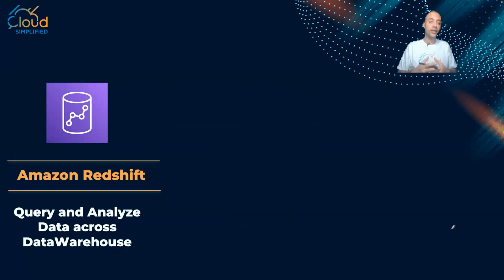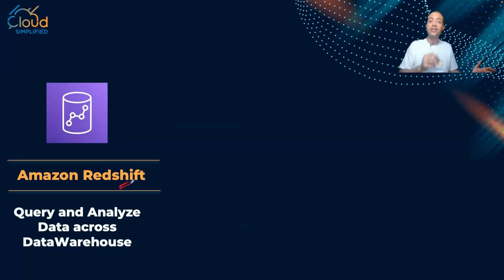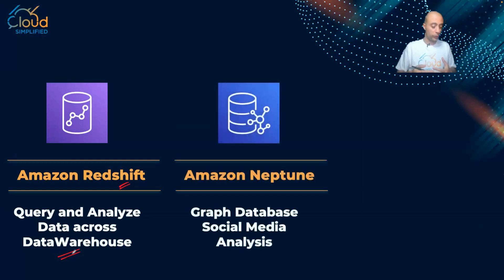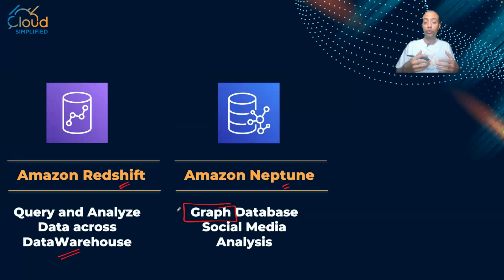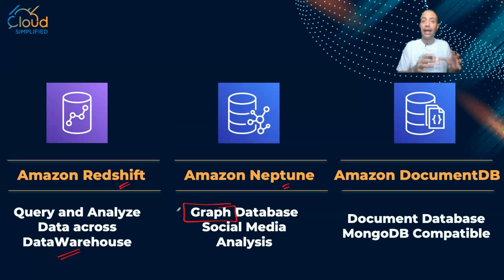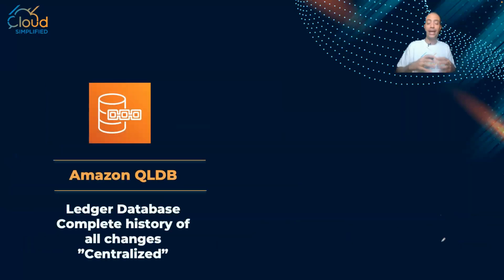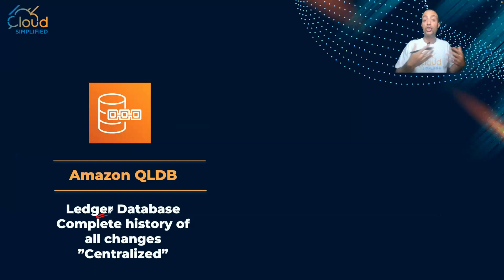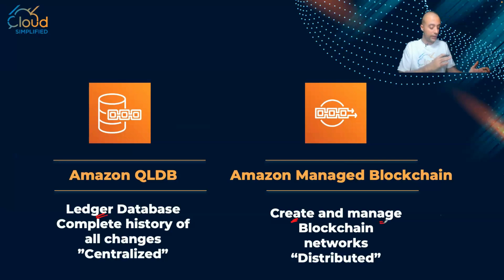AWS - Additional Database Offerings - 026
Preparing for AWS Certified Cloud Practitioner Certification, In this Video, we cover the other AWS Database offerings:
Document DB
Amazon Managed Blockchain
Amazon Quantum Ledger Database
Amazon DynamoDB Accelerator (DAX)